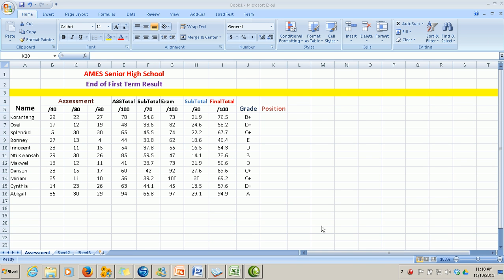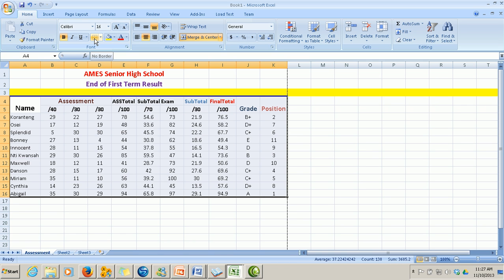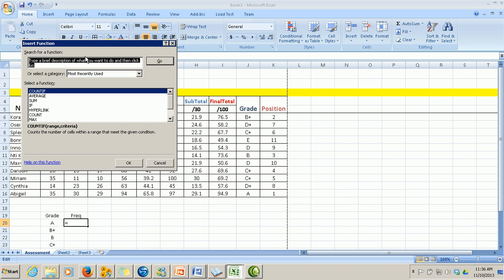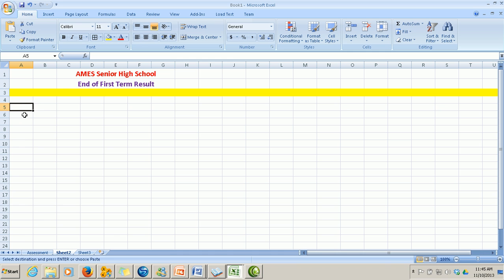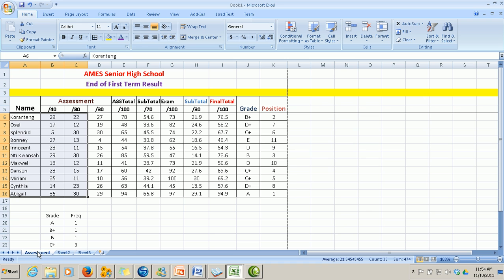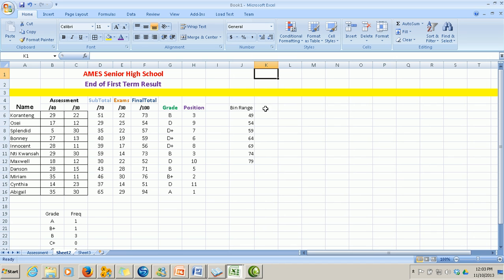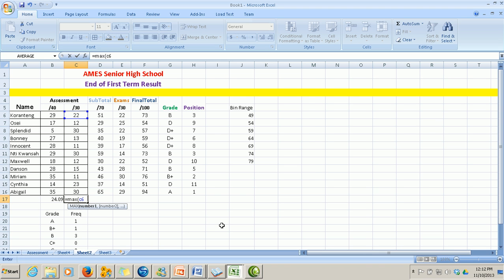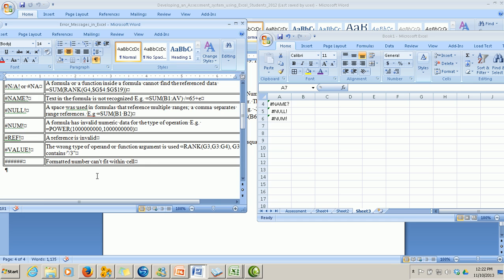video lecture on excel 2007 practical ictd111 Screen Stream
This video is on Practical Activities of using MS 2007 Excel for ICTD 111 course.